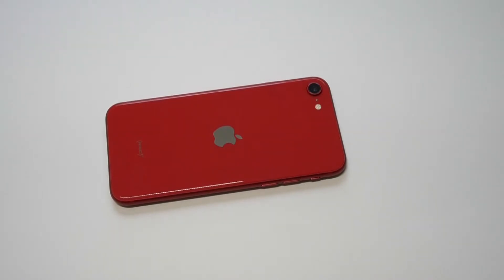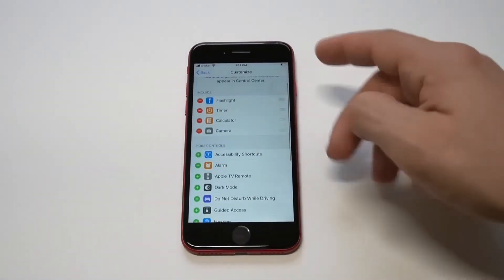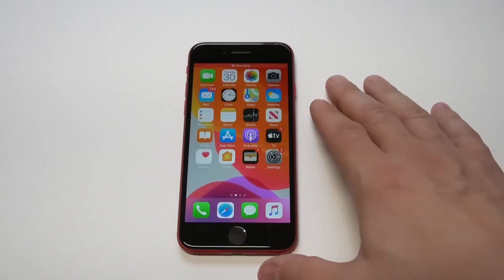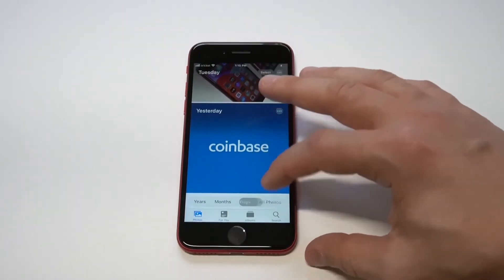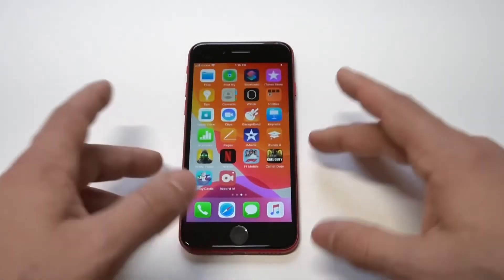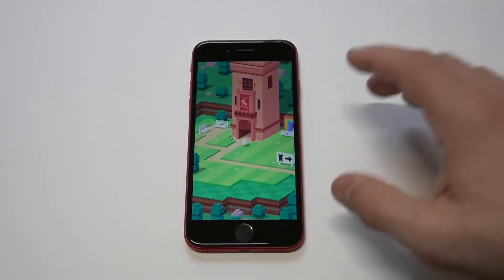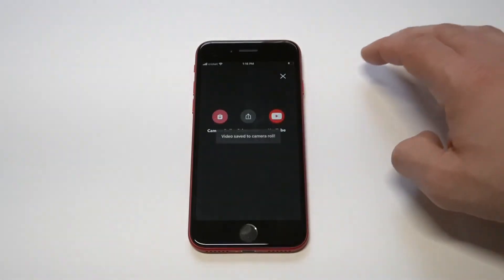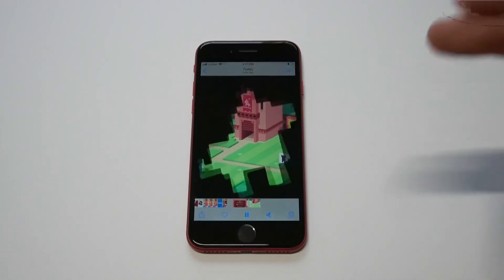How To Screen Record On Iphone SE 2020 - Smart Way